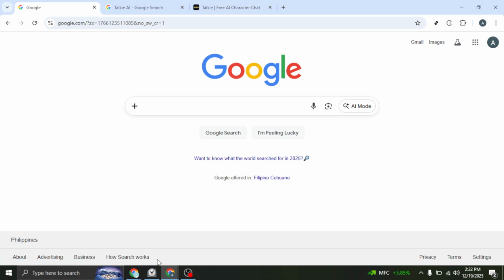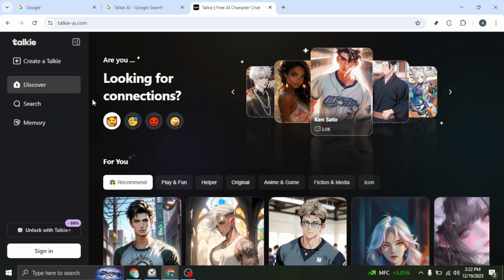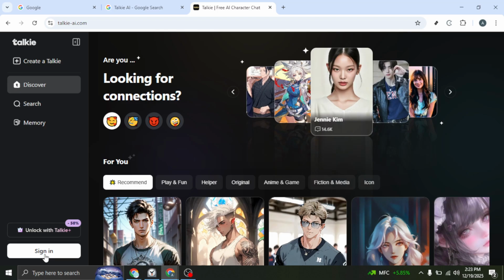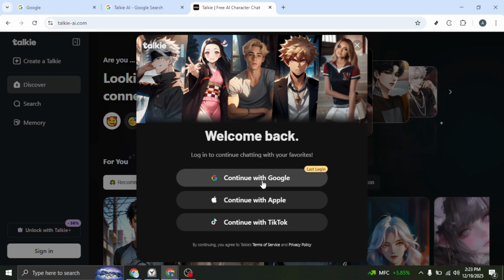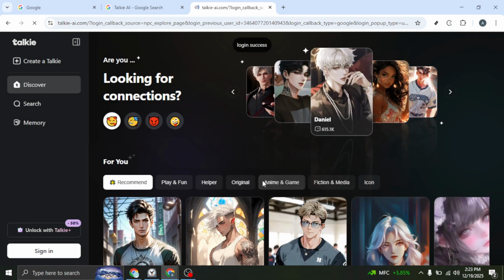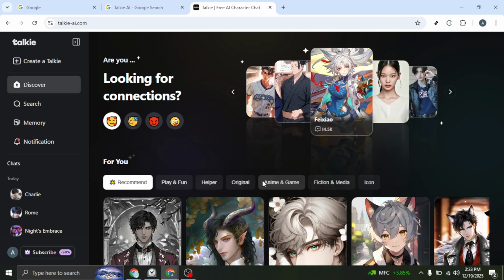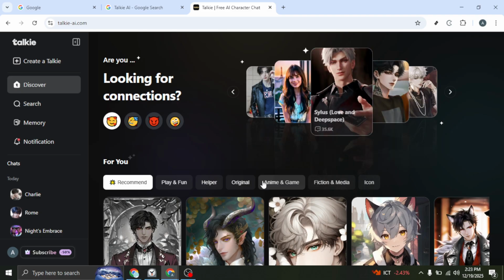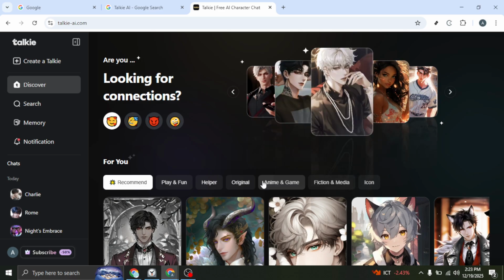How To Login To Talkie AI Account (Full Guide 2026)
In this video, we discuss how to login to Talkie AI account safely across different devices. We walk through the Talkie app login process and offer tips to resolve login issues Talkie might present, ensuring smooth access Talkie account steps.

00:00 Intro
00:11 Find the Talkie AI Website
00:34 Locate the Sign In Option
00:51 Sign In Options (Google, Apple, TikTok)
01:00 Continue with Google
01:47 Quick Tips and Troubleshooting
02:17 Alternative Sign In Methods